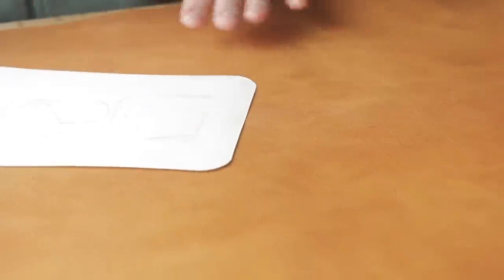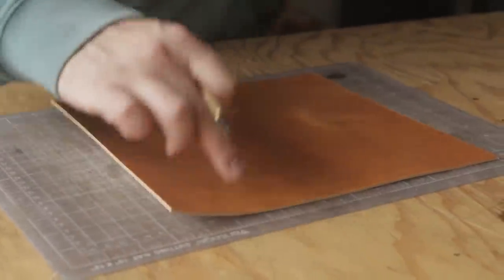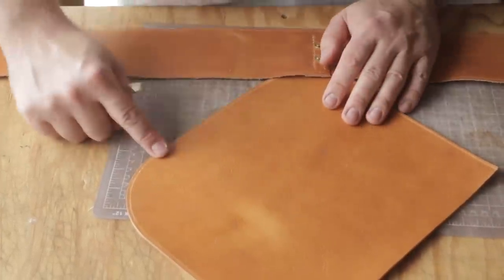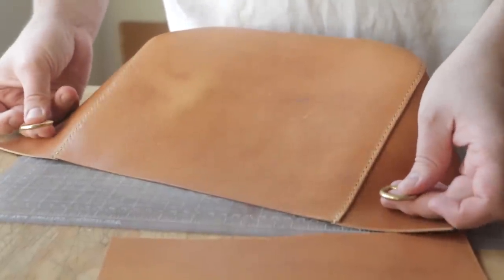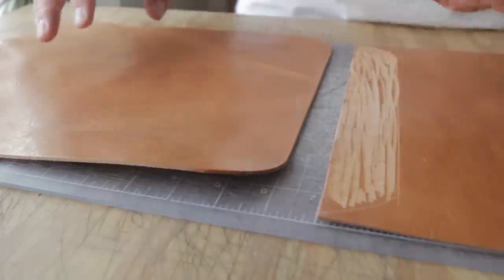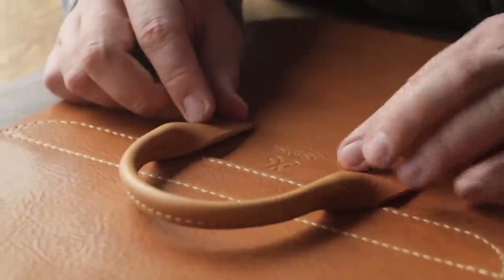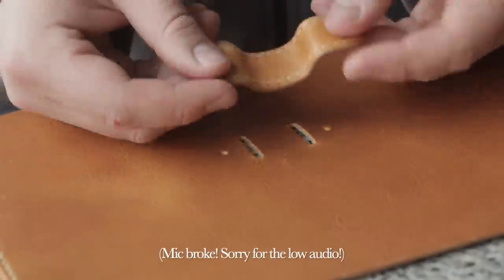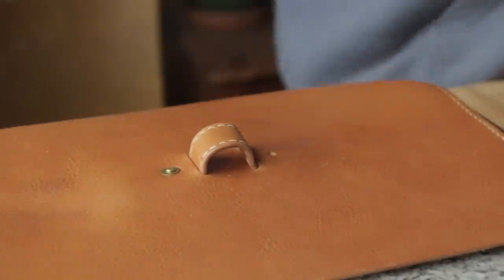Making a Leather Satchel (Pt. 1)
I decided to make my mom a cross body leather satchel for Christmas, so I drew up a quick sketch and got to work! This leather satchel project is a bit smaller than a normal post office size leather bag and it's a bit more square as well. I'm using a pebbled vegetable tanned leather in weights between 3 and 7 oz, and saddle stitching this leather satchel project by hand as always :)

In part one of the leather satchel project I talk about the design of the leather bag, cut out the pieces and construct the front and back panels. In part two of the leather satchel project we'll get the bag all put together and finish it up with a nice cross body strap!